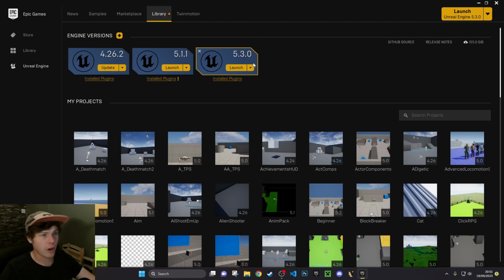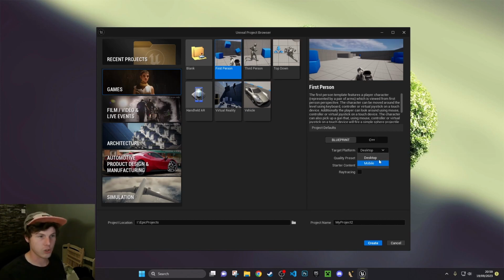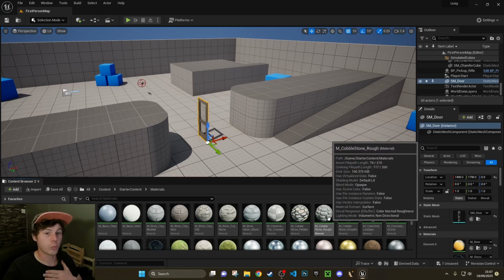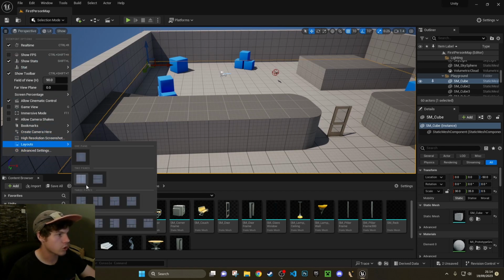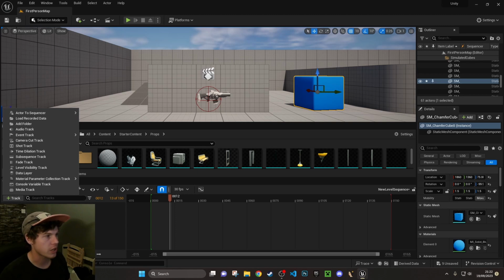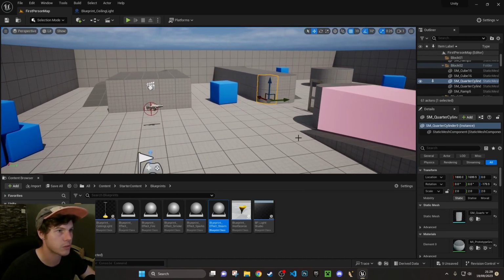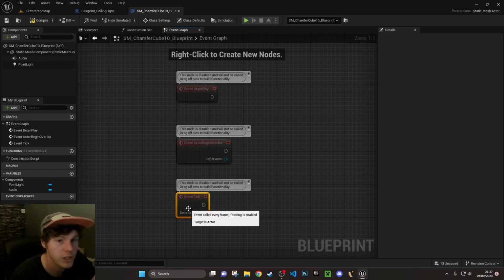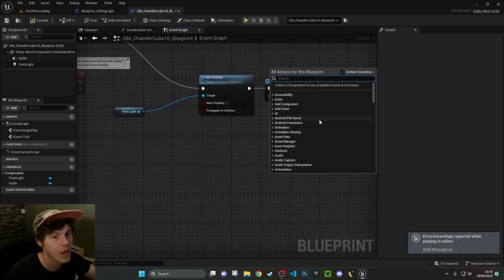UE5 - Unreal Engine Beginners Guide - Switching from Unity to Unreal Engine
Hey and welcome to the video, in this video we will cover the first steps in unreal engine assuming you are new to the engine and possibly have experience with Unity, we will talk thorough the basics of getting starting and feeling comfortable with the engine, things like navigating the scene, using the onscreen tools and understanding all the menus and options you have readily available.

TimeStamps:
00:00:00 - Intro
00:00:05 - Whats the video about?
00:00:44 - Why I now use Unreal
00:04:11 - Which version to pick ?
00:05:21 - Why is Unreal file size massive?
00:07:59 - Blank or starter  template project?
00:16:03 - Navigating the scene
00:20:00 - Content Browser / File explorer
00:23:46 - Modes
00:28:55 - Landscapes
00:29:36 - 3D Modelling
00:30:13 - Fracture / Destruction Mode
00:32:15 - Add Menu
00:34:02 - Game Modes
00:35:12 - Level Sequencer / Animate / Automate
00:36:41 - Playing your game
00:43:06 - Level Hierarchy / Detail / Properties
00:48:21 - Creating a Blueprint ( Script / Prefabs)
00:58:51 - Ending Discussion
01:00:11 - Outro

💻 Computer Gear

🎁 Accessories